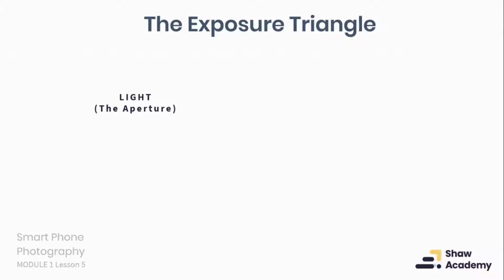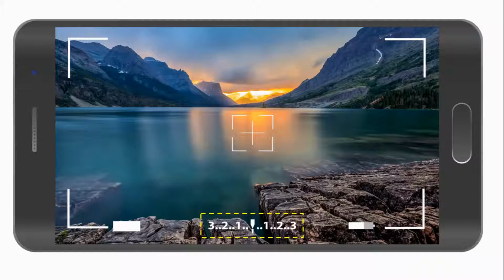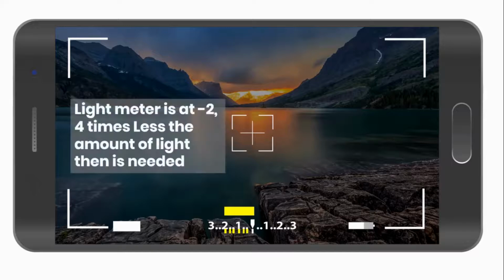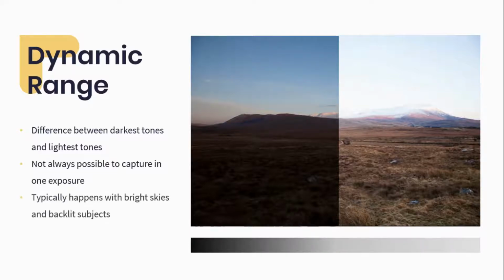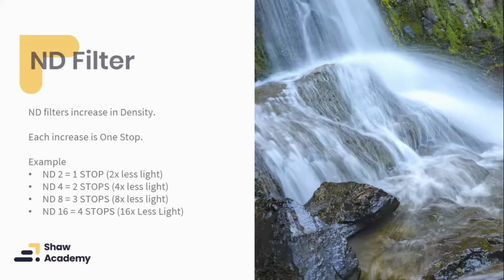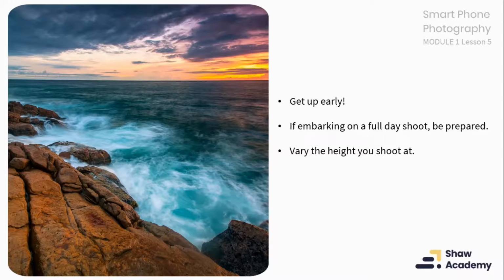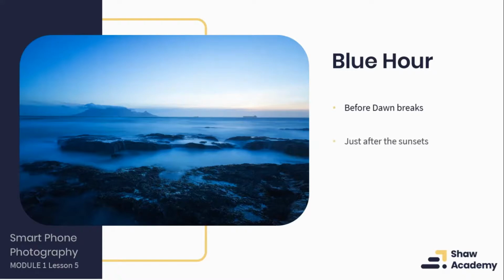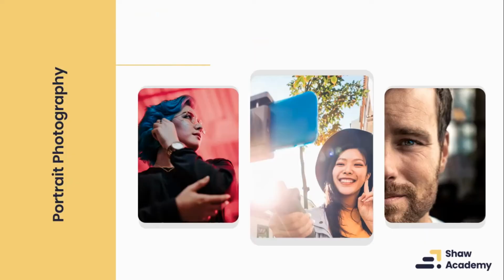1.5 Landscape Photography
Learn how to improve your landscape photography by using different metering modes and ND filters, and the best times to get out there and shoot!